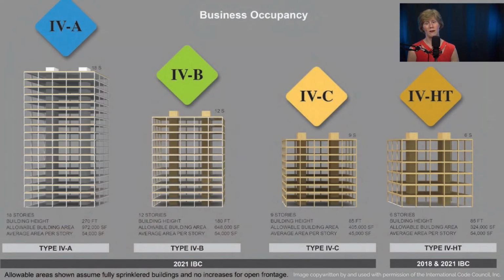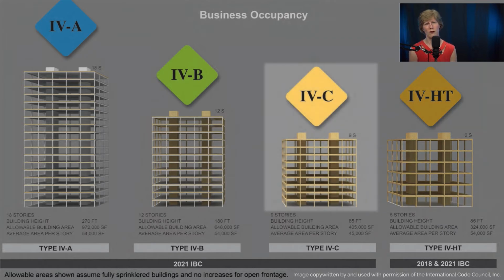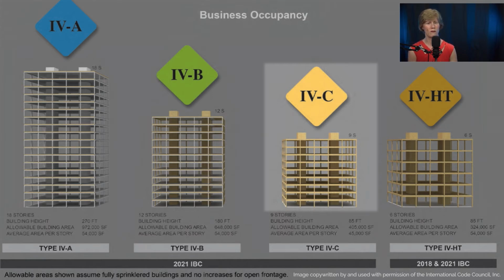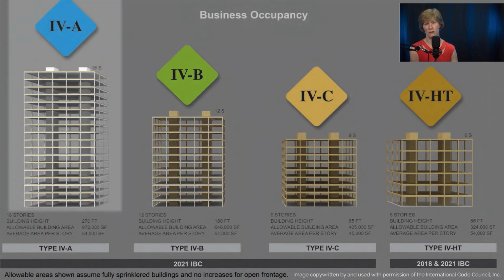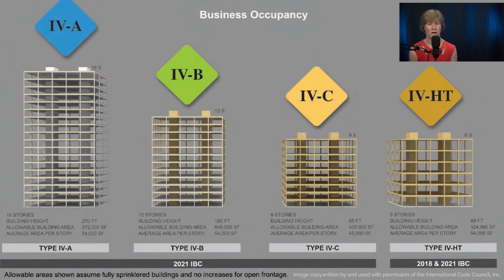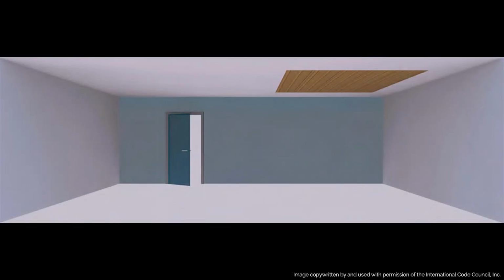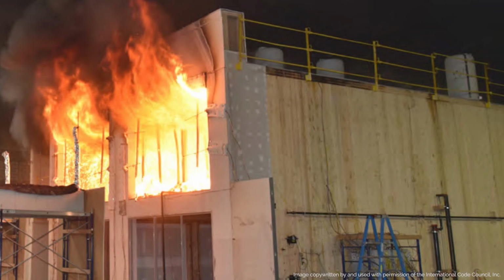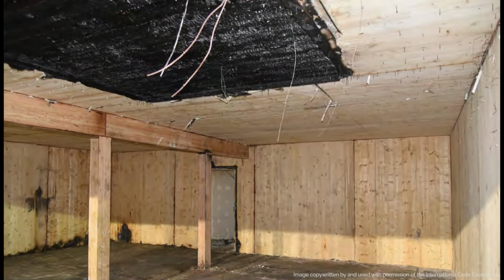Codes - Mass Timber with Codes Services Director Eirene Knott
BRR Codes Services Direct Eirene Knott discusses recent changes to the International Building Code that allow for multi-story structures up to 18 stories high, and the fire safety testing that took place to ensure safe conditions.

NOTE: This material contains information which is proprietary to and copyrighted by International Code Council, Inc. The information copyrighted by the International Code Council, Inc., has been obtained and reproduced with permission. The acronym "ICC" and the ICC logo are trademarks and service marks of ICC.